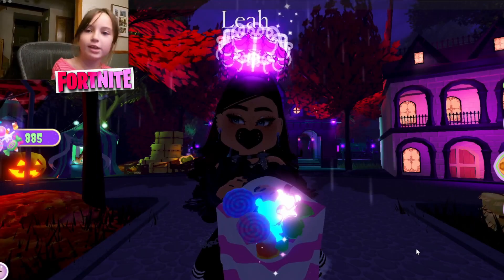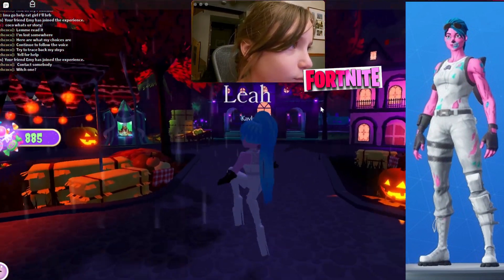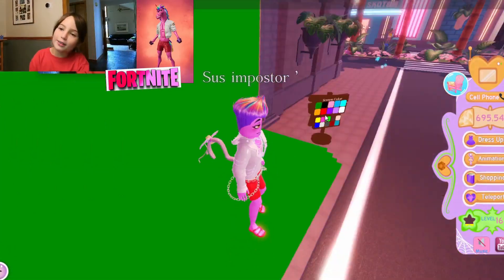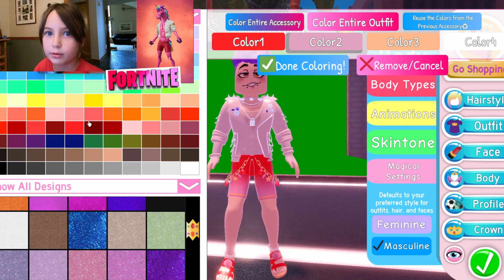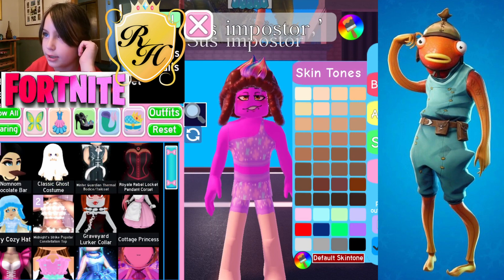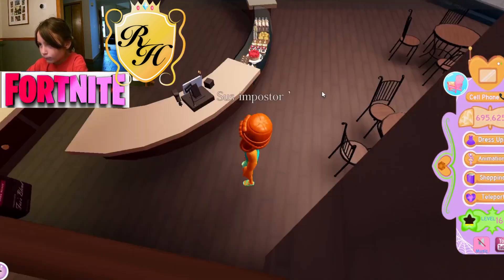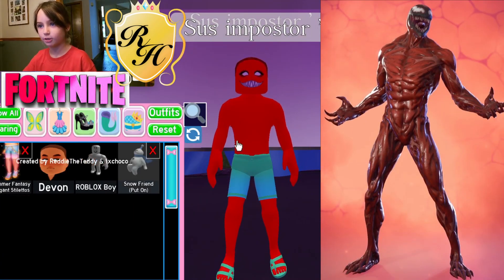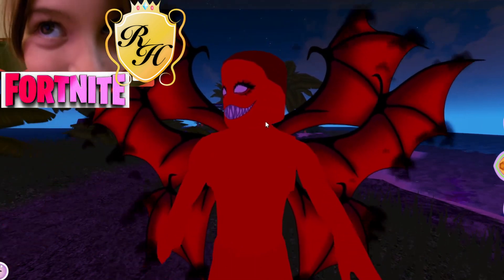Recreating Fortnite Skins in Royale High Roblox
We are Recreating Fortnite Skins in Royale High Roblox today! Pink Ghoul Trooper, Unicorn Fabio Sparklemane, Fishstick, and Carnage! Two of our Most Favorite video games together in one video! We are going to use Royale High outfits and all the royale high outfit hacks we know! Gwen joins some people in roleplay crazy and funny jokes! Check out our Fortnite Royale High outfit ideas for your next beauty pageant sunset island – if you want to be a Super Hero or a Villain!!

We are Giving away One neon Red Dragon  (or TEDDYZILLA) when we hit 200 subscribers
We are going to Giveaway One Bat Dragon (or Bat-Mo-Hills) when we hit 500 subscribers
AND One Shadow Dragon (or Halloween 2019 Halo) when we will get 1K subs!!

2. Leave your Roblox user name in the comments
3. Follow Gwen_Playz99 and leahplayz834 on Roblox - our joins are ON!
4. Join our Roblox Group "Rainbow Axolotl Squad"

I am Gwen and I am a girl gamer! I Love playing video games! My sister Leah plays with me all the time and she is crazy funny and makes hilarious comments to video games we play! We play tons of different Roblox games like Adopt me, Royale High, Don't Press the Button, a few different Obby, Breaking Point, Wacky Wizards, Build Boat for Treasures, Brookhaven, Tower of Hell and may other games! Even though I am totally a Roblox Girl, I LOVE Monsters Legends! Follow me in Roblox! I have already 200 friends, but we can play together in Roblox!

JOIN OUR SERVER during LIVE events on Sundays for Trades and Giveaways!

OUR video is child friendly, kid friendly, family friendly

OUR JOINS ARE ON! PLAY WITH US WHEN WE ARE PLAYING!

Leah's TikTok: @leah.lifestyle.xo